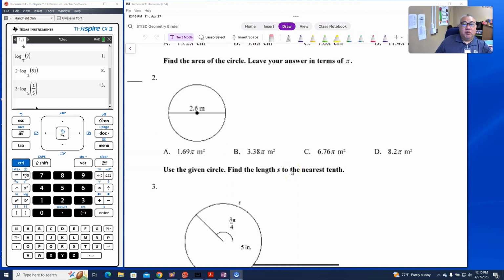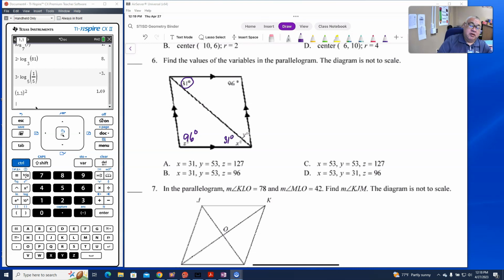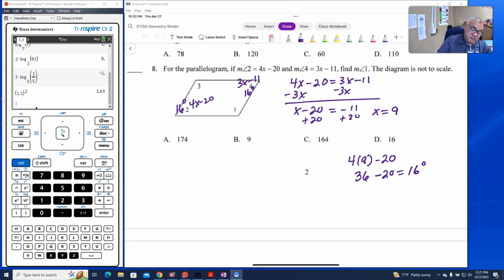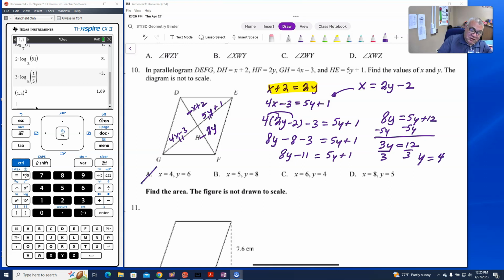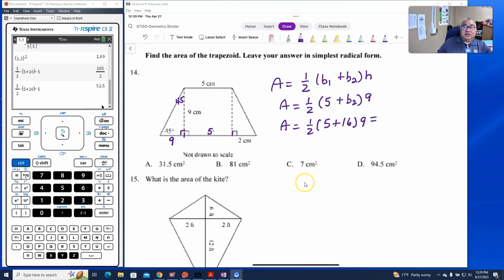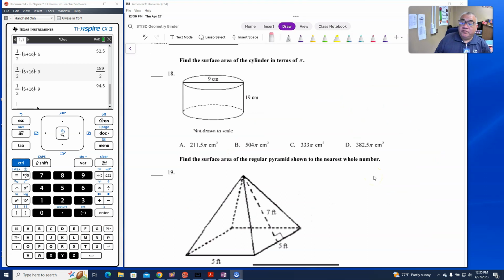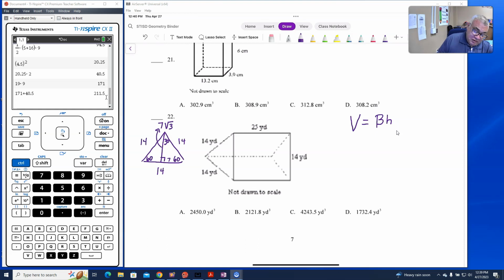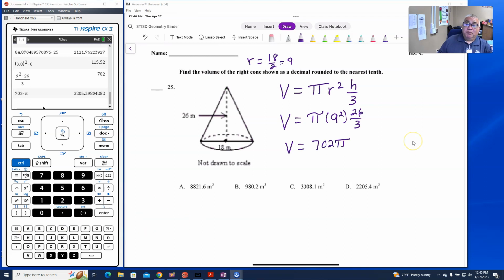Geometry - Quarter 4 Exam Review - Area, Volume and Parallelogram Properties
@drzekegarcia I will help students review for the quarter 4 exam. This is will review parallelogram properties, area, and volume problems.